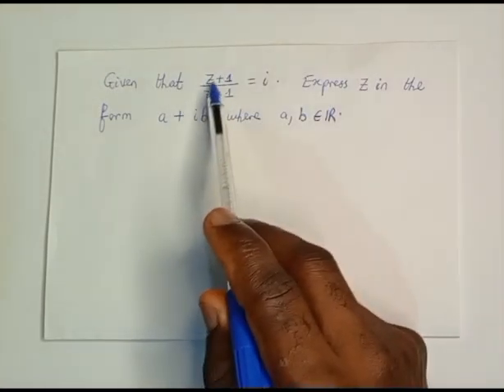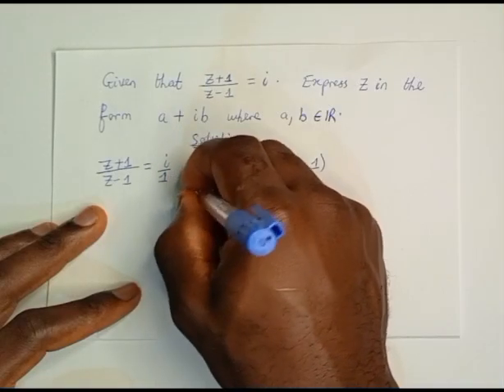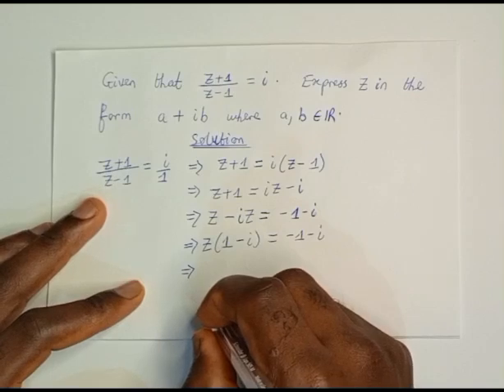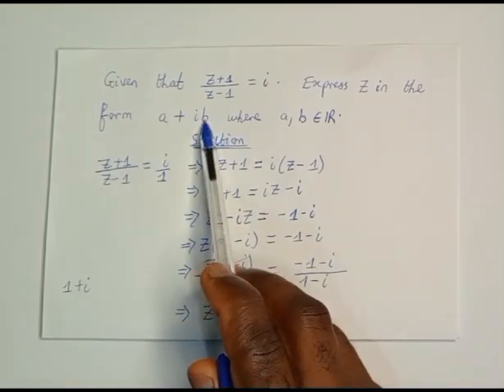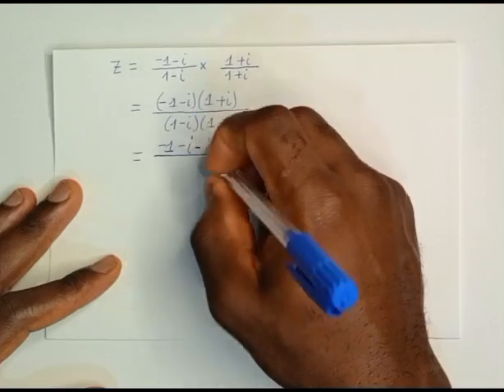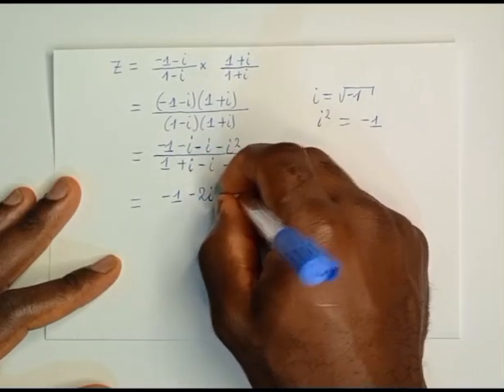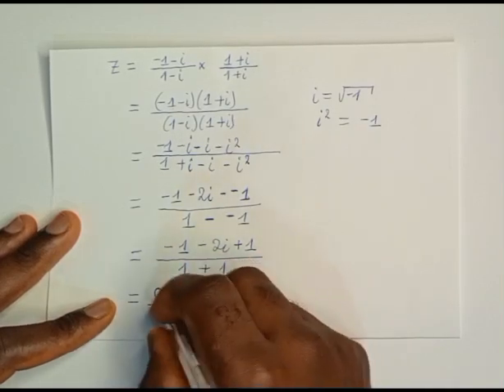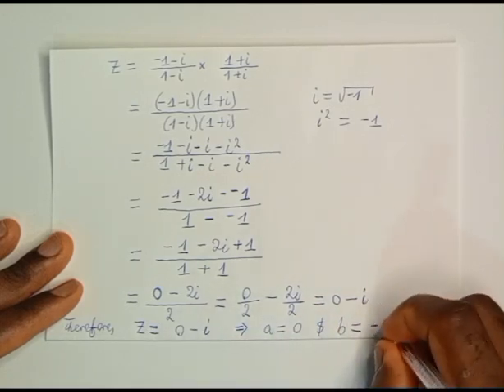Complex Numbers: Express z in the form a + ib, where a & b are two real numbers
After watching this video, you would be able to solve questions on complex numbers.
In this video, you will learn how to rationalize the denominator of a complex number z using the complex conjugate method. The steps are clearly explained to help you understand how to remove imaginary numbers from the denominator correctly.
This lesson is ideal for students studying complex numbers, preparing for high school and college exams, and anyone who wants to improve their algebra skills in mathematics.
👉 Watch till the end to master rationalization of complex numbers and confidently solve similar exam questions.